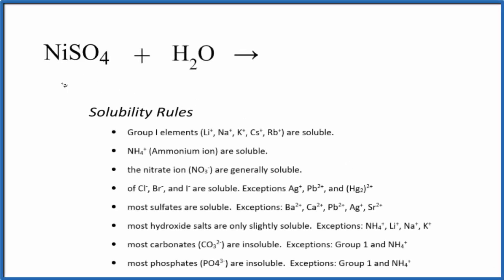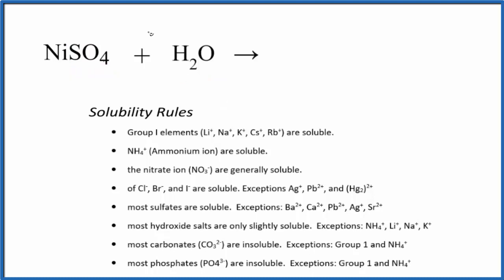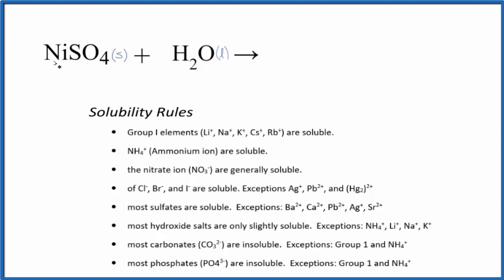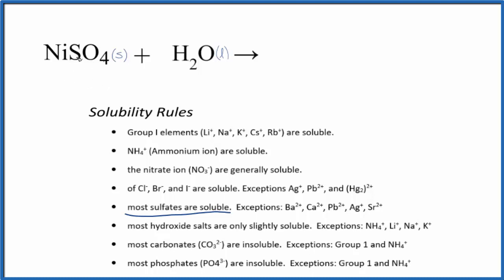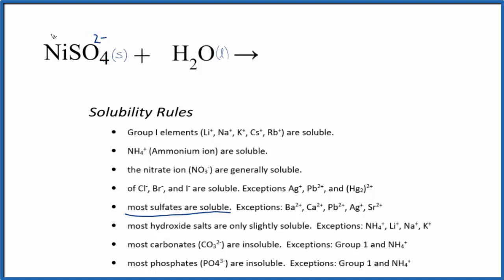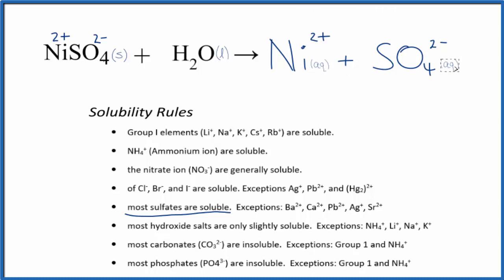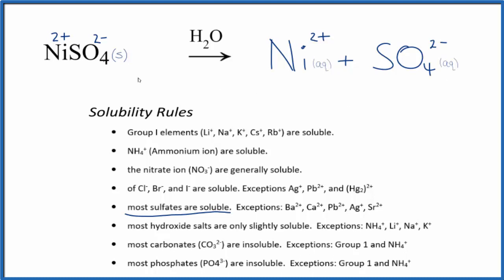How to Write the for Equation for Equation for NiSO4 + H2O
In this video we will describe the equation NiSO4 + H2O and write what happens when NiSO4 is dissolved in water.

When NiSO4 is dissolved in H2O (water) it will dissociate (dissolve) into Ni 2+ and SO4 2- ions. To show that they are dissolved in water we can write (aq) after each. The (aq) shows that they are aqueous – dissolved in water.

The equation for NiSO4 ( Nickel (II) sulfate and H2O sometimes isn’t considered a chemical reaction since it is easy to change the Ni 2+ and SO4 2- back to NiSO4 (just let the H2O evaporate). At the same time, the NiSO4 is a very different substance than Ni 2+ and SO4 2-.

Knowing the solubility rules can help you determine whether NiSO4 will dissolve in water and dissociate into ions